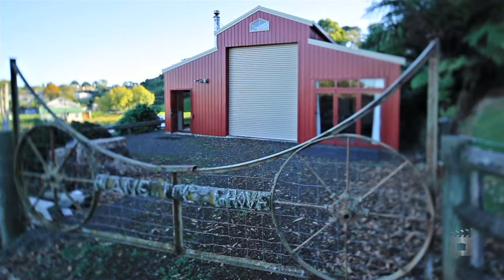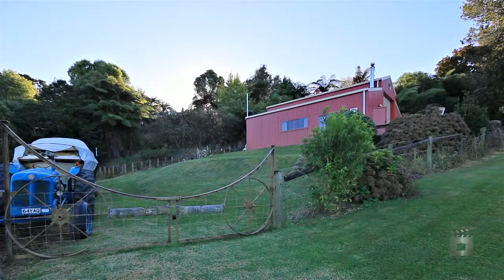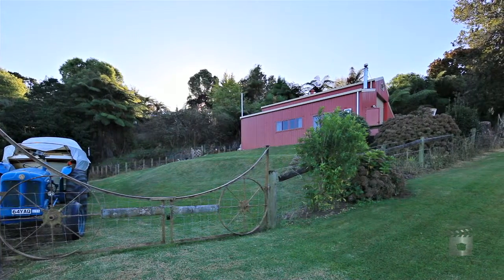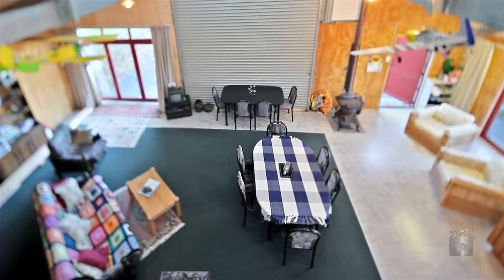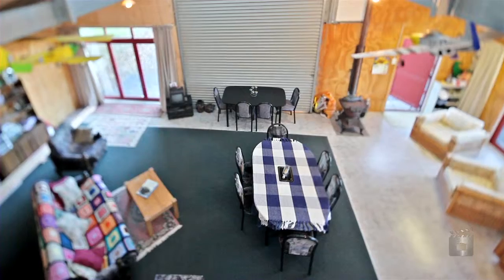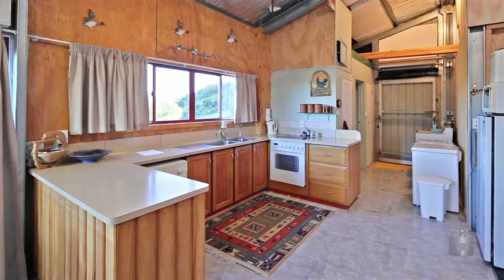Cowell Street, Kawhia Waikato By Andrea Forsyth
Property Video shoot of Cowell Street, Kawhia Waikato by PlatinumHD for Ray White Hamilton City